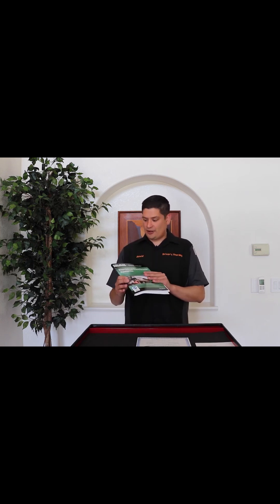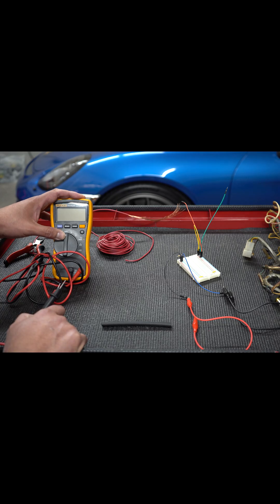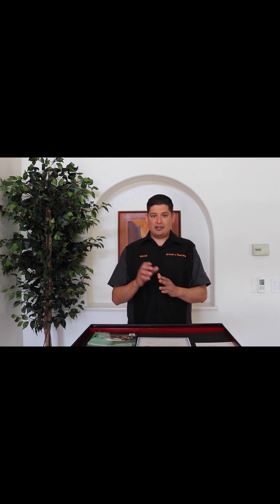ASE A6 Electrical/Electronic Systems Test: Study Tips and Strategies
Delmar Study Book (for practice questions)

I passed! In this video, I want to share my experience and also provide study tips and advice on passing the test.

Check out our courses--including ELECTRICAL courses--which are designed to help you pass ASE tests and be a better technician! We offer paid, free, and personalized help